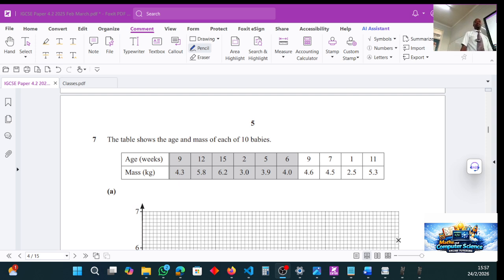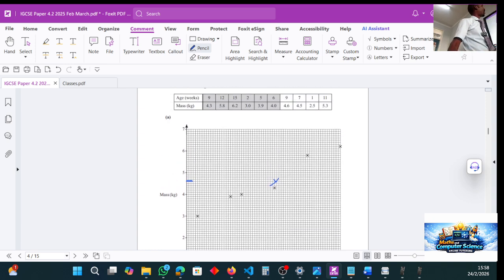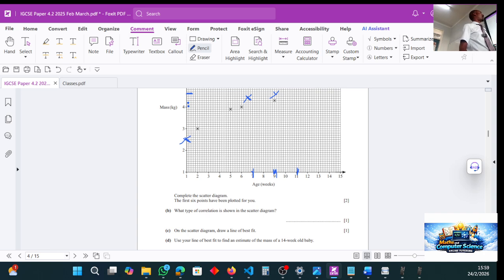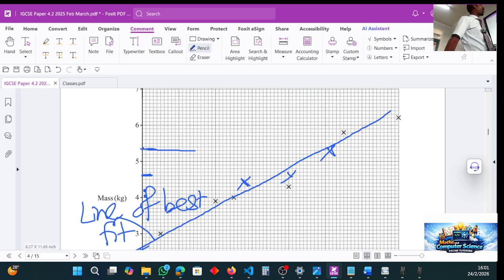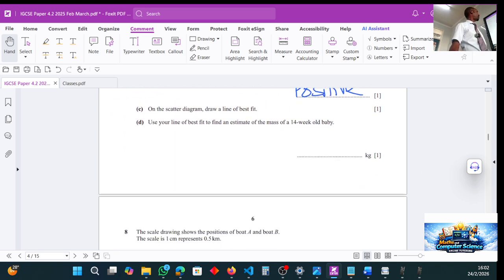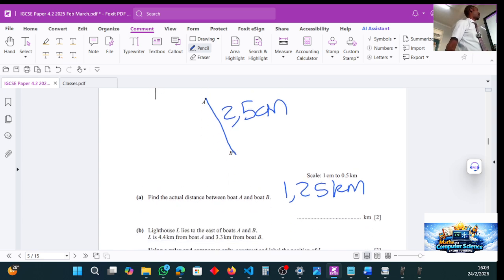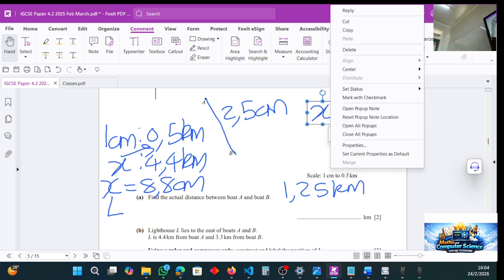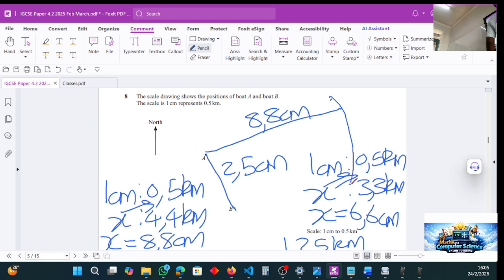2025 IGCSE Paper 4 2 Part 3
Ready to master one of the most challenging IGCSE Mathematics papers? In this video, we break down the IGCSE Paper 4.2 February/March 2025 Mathematics examination step-by-step to help you understand key concepts, solve complex problems, and boost your exam confidence!